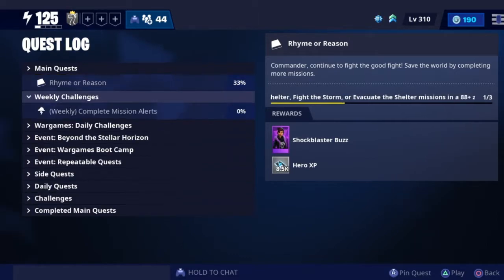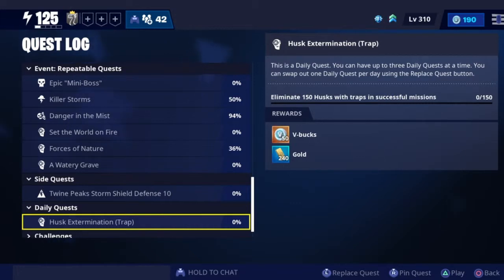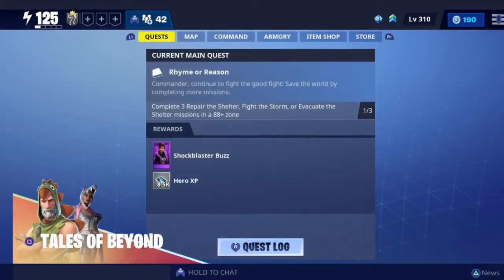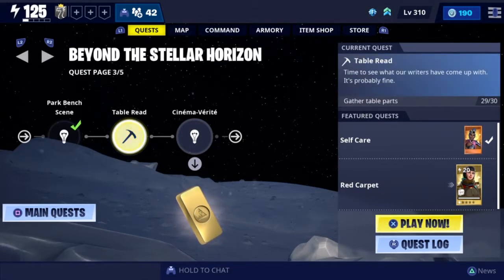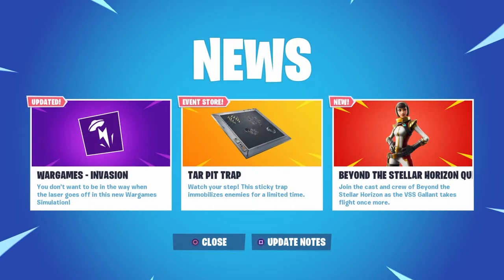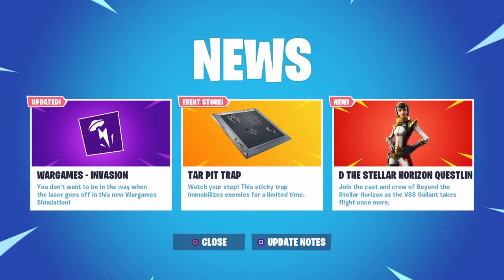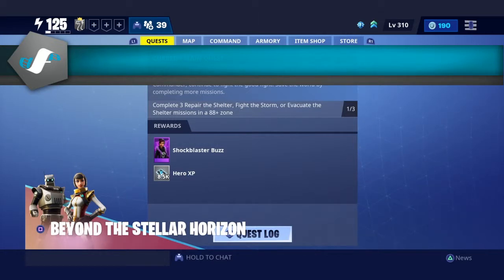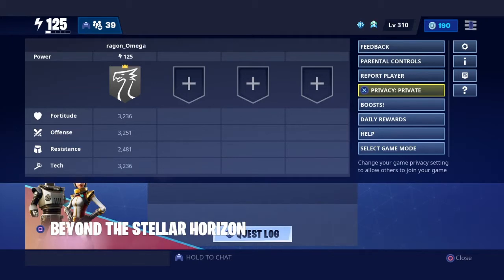Save The World Tutorial 1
Screen by screen explanation for save the world.